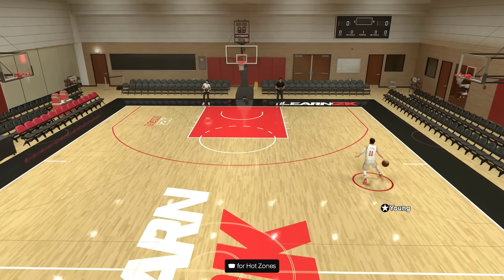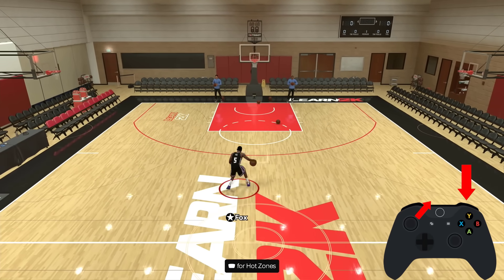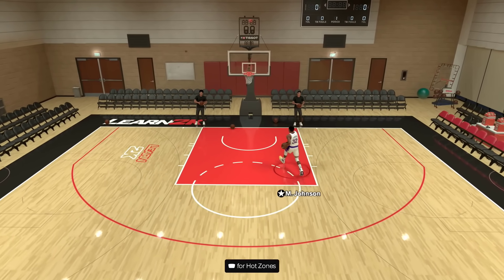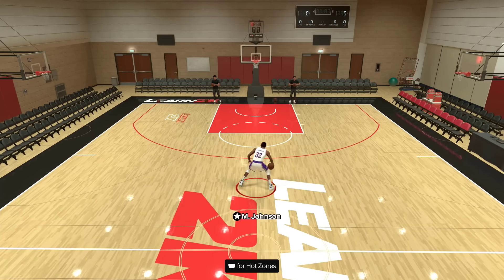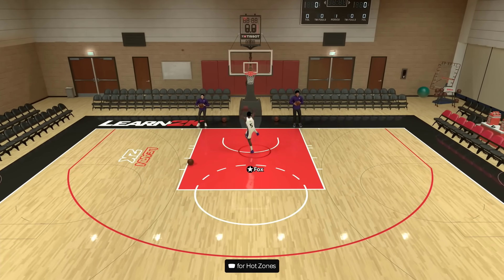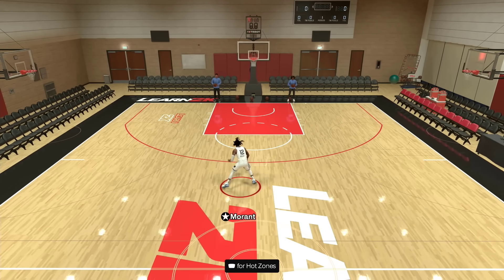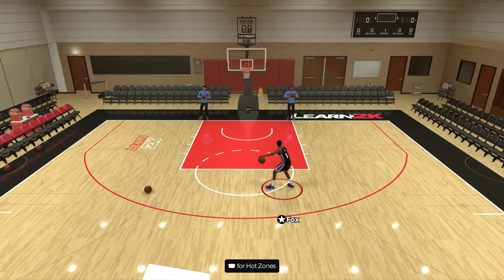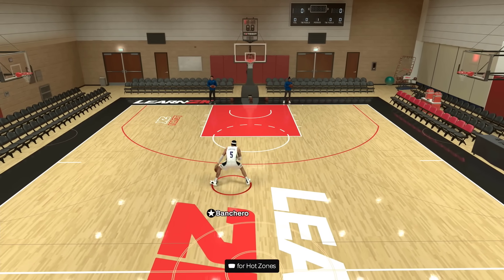BEST DRIBBLE MOVES on NBA 2K25 - ELITE MOVES & COMBOS TO BECOME A DRIBBLE GOD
Unlock your full potential before the game is out with the BEST DRIBBLE MOVES in NBA 2K25! Whether you're looking to break ankles, create space, or just outmaneuver defenders, I've got you covered with the elite dribble moves and combos you need to dominate every game.

0:00 Quick Summary
0:37 Escape Speed Boost
1:56 Other Speed Boost
3:00 Crazy Crossover
4:03 Aggressive Spam
4:30 New Behind the Back Controls
5:10 Behind the Back Spam
5:36 Escape Spam
6:07 L2 Cancel
6:56 Snatchback Spam
7:16 Left Stick Cross
7:57 New Escape Style
8:37 Left Stick Movement
9:31 Quickstops
10:16 Hopback Spam
10:45 Spinbacks
11:38 Honest Thoughts on Dribbling